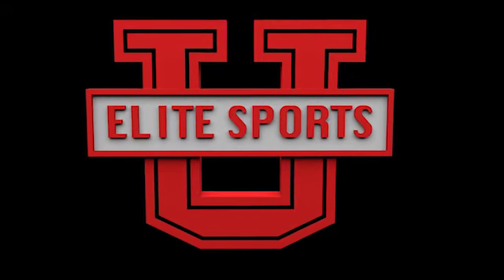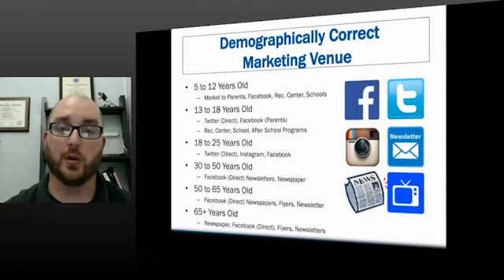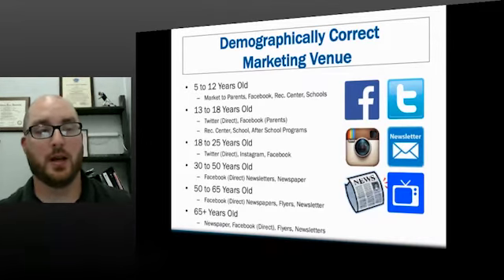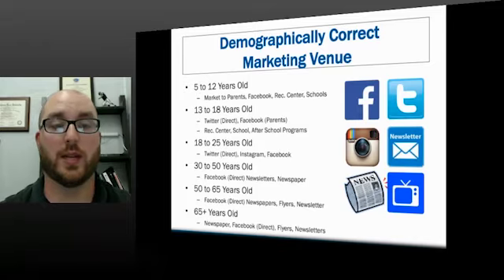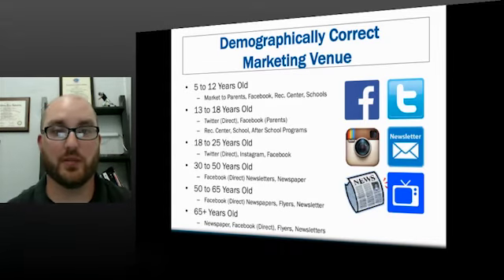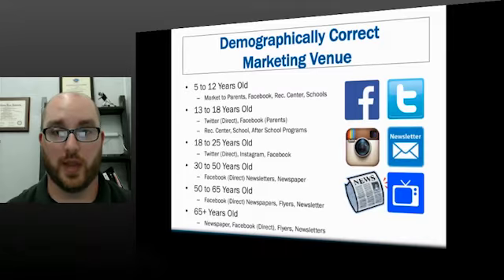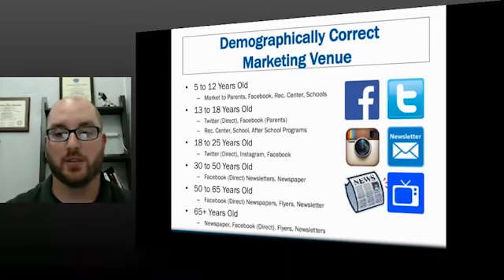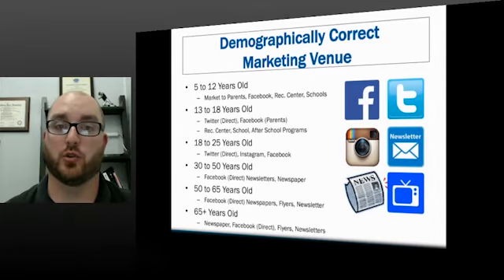Robert Linkul Career Corner- Basic Concepts for Social Media Marketing